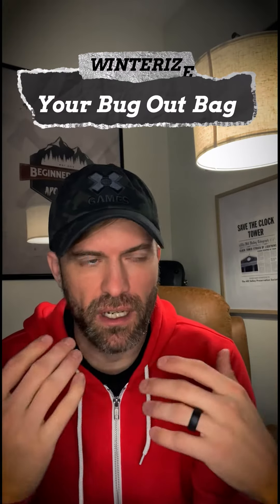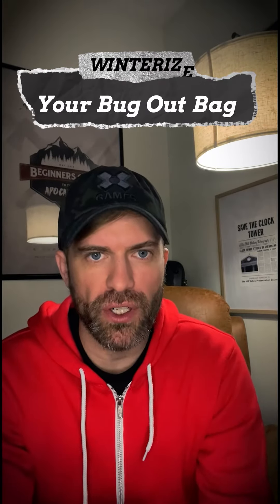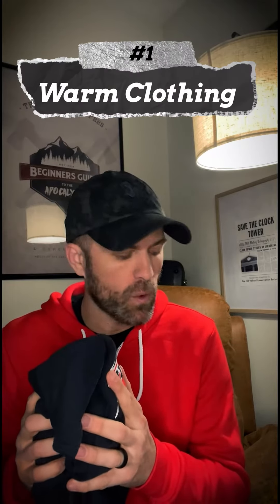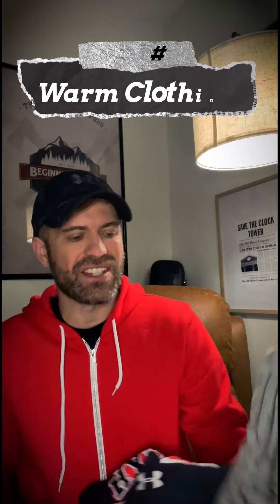Winterize Your Bug Out Bag - Casual Preppers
Just a few things that I do when I'm updating my bug out bag in the winter months. What others do you do?